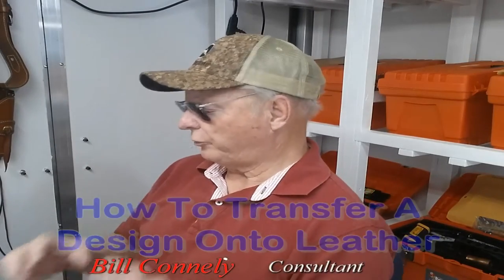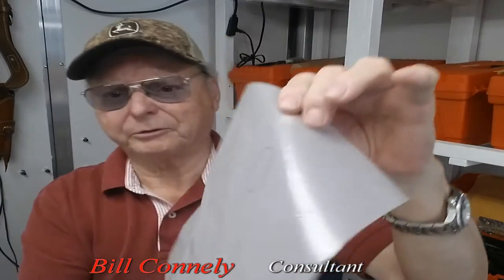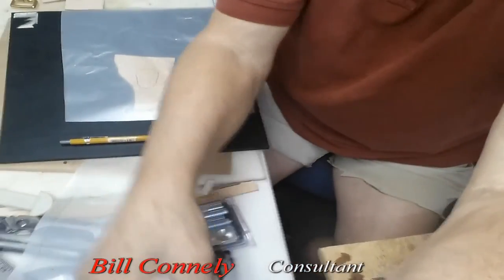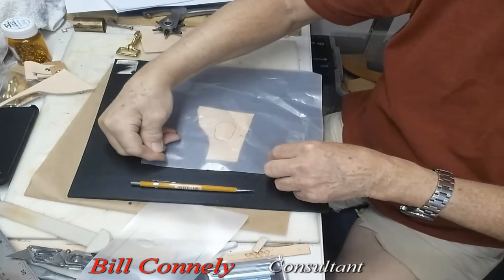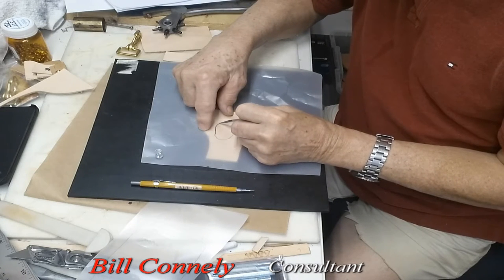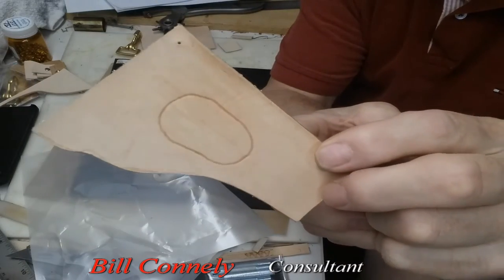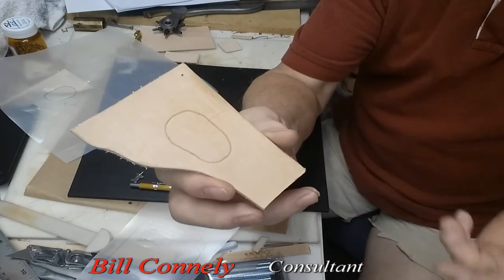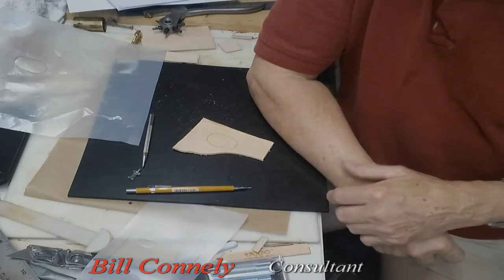How To Transfer A Design Onto Leather - Easily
Looking for a sound business? Here is a link to the Amazon page showing leather tracing film
How To Transfer A Design Onto Leather - Easily.  Using tracing paper is the best way to transfer a design onto leather.  You can draw it out on a piece of paper.  Trace it onto tracing paper.  Then use a styles pen point to trace the pattern onto leather.  If you need a styles pen or tracing paper I have them on my site.  click the  link to 'Leather-Store-Main' to see what is available.